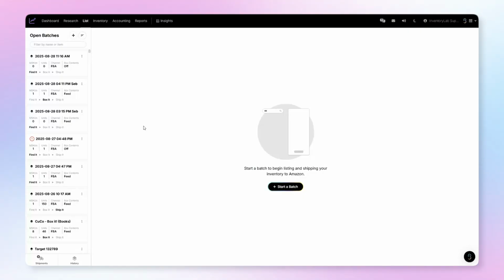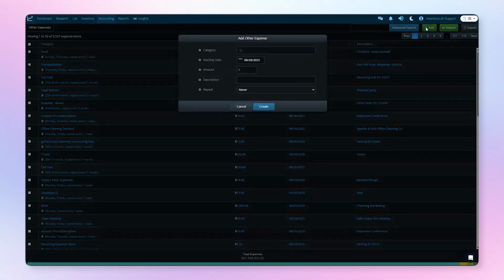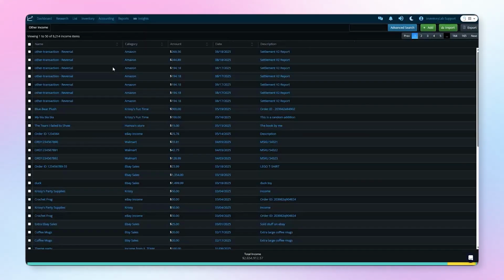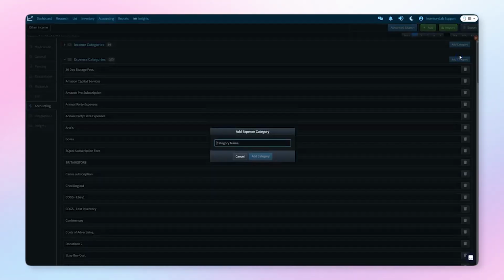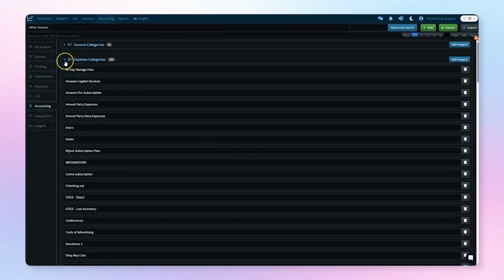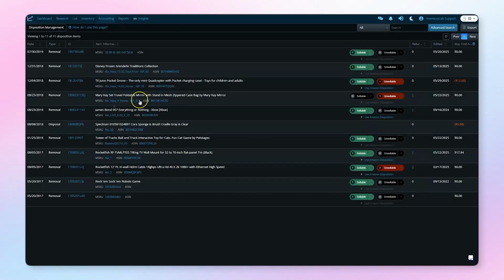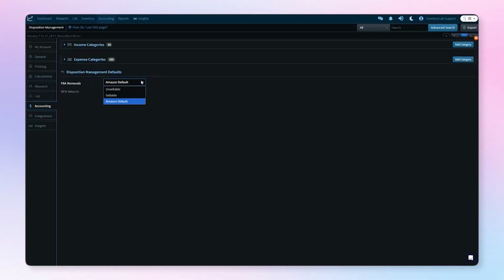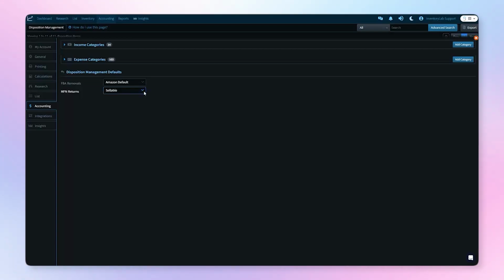InventoryLab - Accounting Settings Overview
You configure Accounting Settings to keep books clean and reports accurate. You create Income and Expense Categories first; you add names, then you edit or delete as operations evolve. You track non-Amazon items in Accounting → Other Income/Other Expenses; those entries post to Profit & Loss for unified reporting. You avoid duplicating Amazon-tracked items; you capture extras like repairs, off-channel sales, or fees from outside marketplaces. You open Account Name → Settings → Accounting; you expand categories; you click Add Category; you confirm edits auto-save; you remove unused ones safely. Next, you set Disposition Management for returns and removals; you decide Sellable vs Unsellable defaults by channel. For FBA removals, you can rely on Amazon Default or override based on product condition at arrival. For MFN returns, you choose one default; you pick the option that matches most outcomes in your workflow. You note that defaults affect only future records; you adjust as seasons and product mixes change. You review settings quarterly; you standardize naming; you protect data quality for faster reconciliation and better decisions.

Chapters:
00:00 — Intro: Why Accounting Settings matter
00:18 — Where entries post: Profit & Loss overview
00:40 — Open Settings → Accounting (quick path)
01:00 — Create Income & Expense Categories
01:25 — Edit, auto-save, and delete safely
01:50 — Other Income/Expenses: what to track (and not)
02:15 — Disposition Management: concept & use cases
02:40 — FBA Removals: Amazon Default vs overrides
03:05 — MFN Returns: pick the right default
03:30 — Best practices: naming, reviews, data hygiene